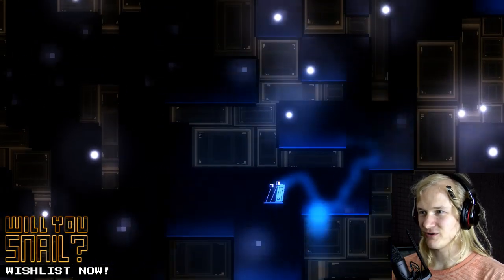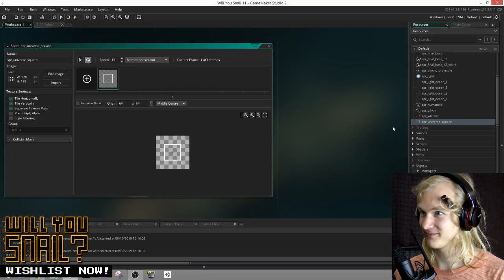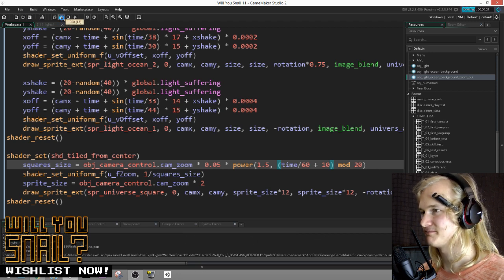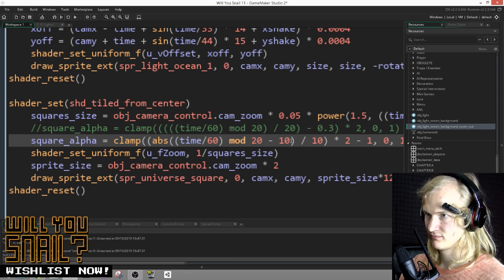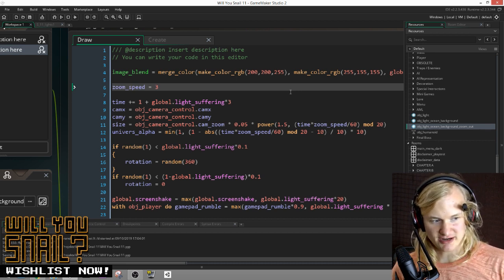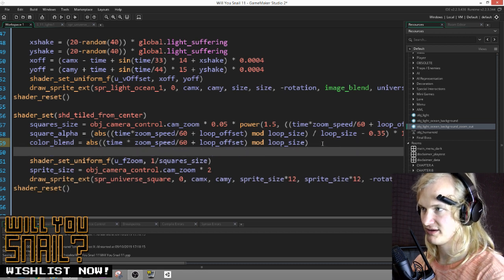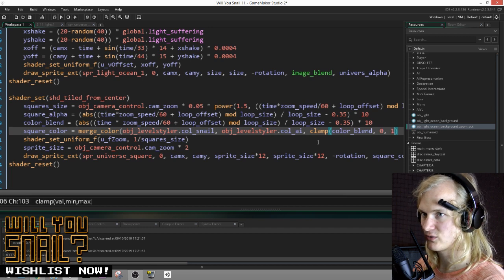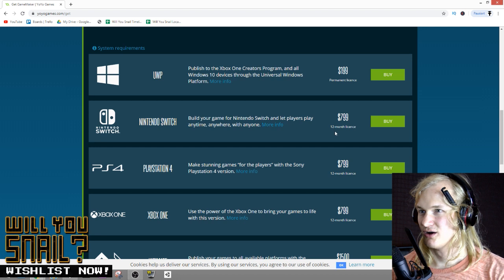Game Dev Live #079 - Universe Fractal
Game development live stream, working on my indie game Will You Snail.